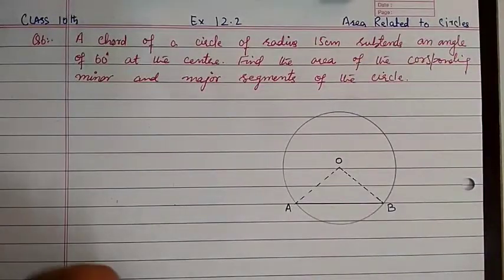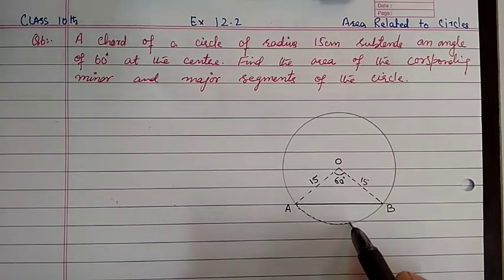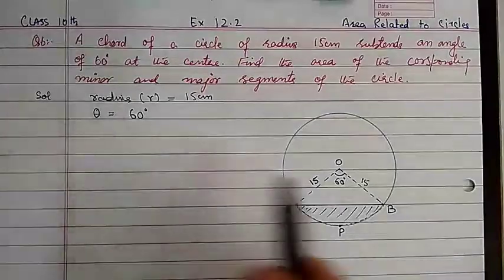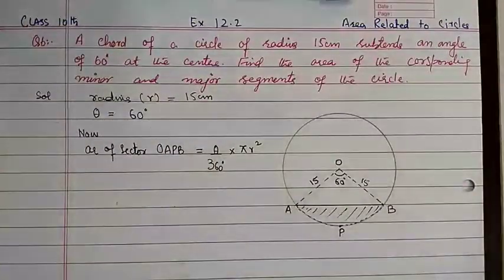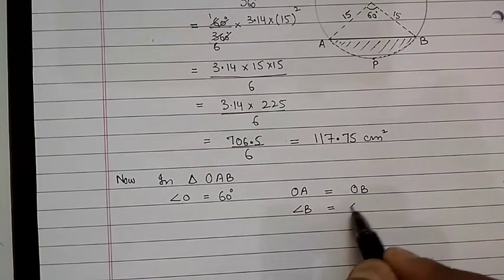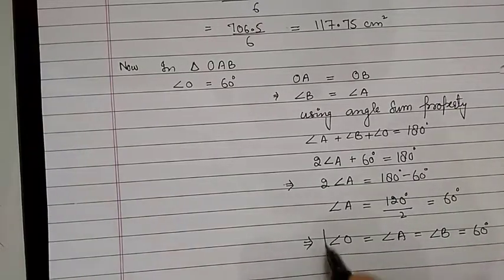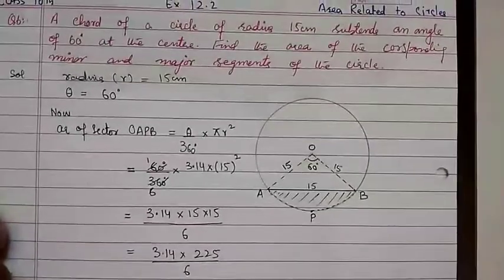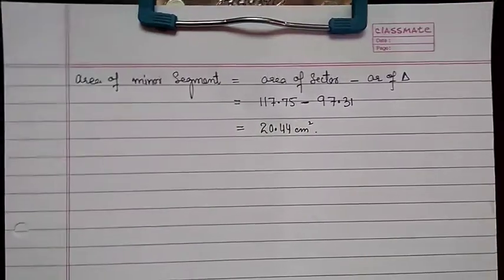Area Related to Circles Class 10th Ex 12.2 Question no. 6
Area Related to Circles Class 10th Ex 12.2 Question no. 6 by math plus
NCERT TEXTBOOK Solutions
ncert solutions
ncert solutions cbse solutions
math plus
math teacher